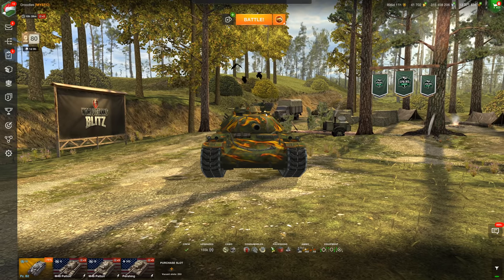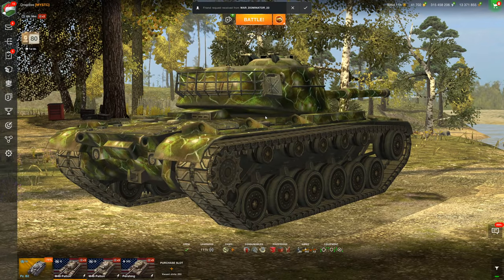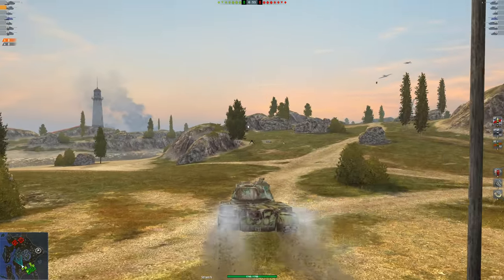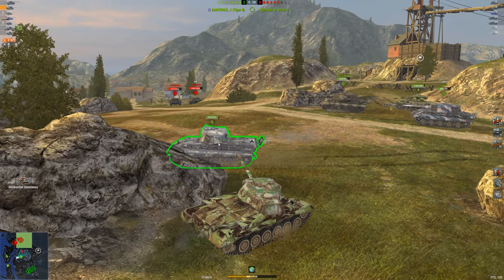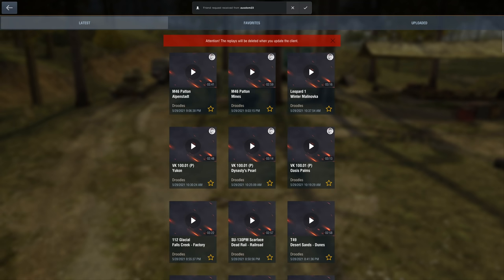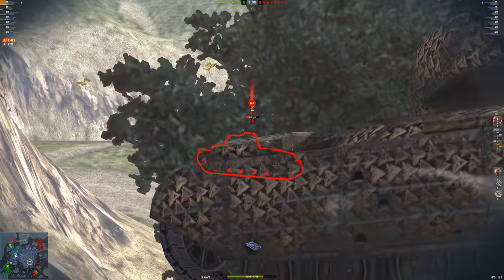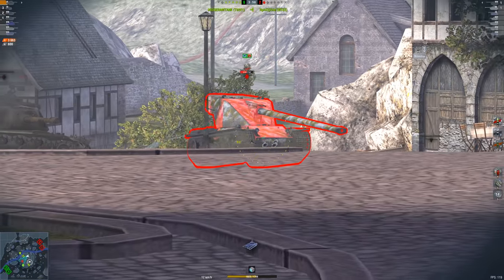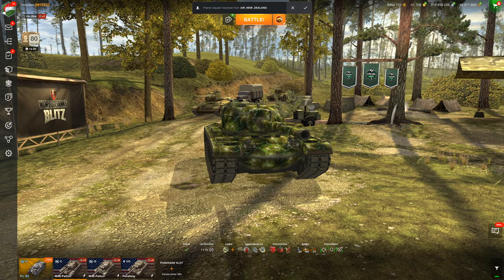WOTB | LEAST PLAYED LINE?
In today's video ill be playing in the tier IX M46 Patton and talking about how it's actually a decent tank!